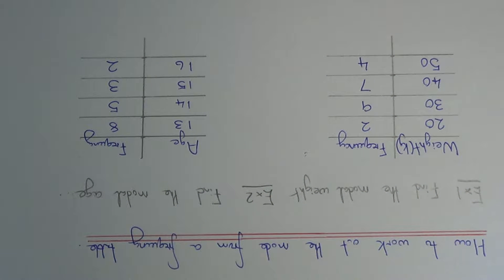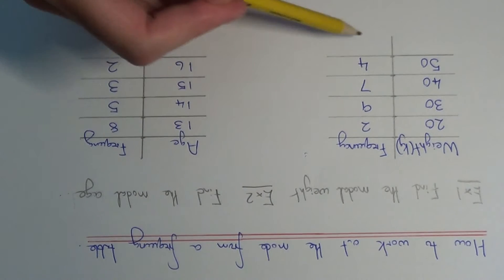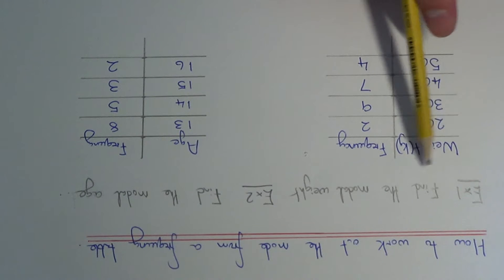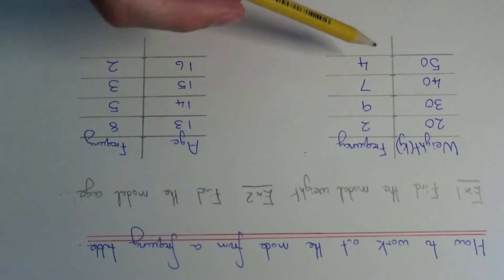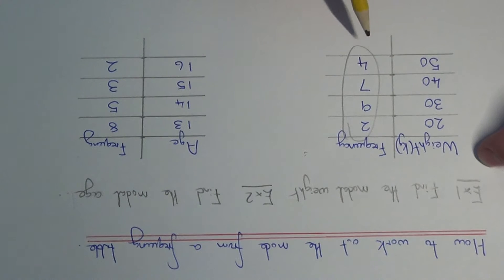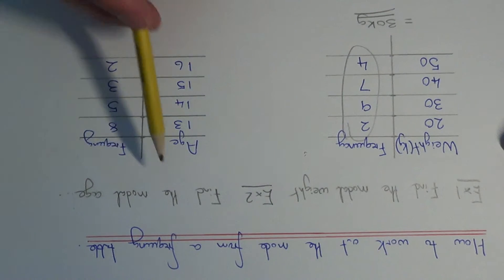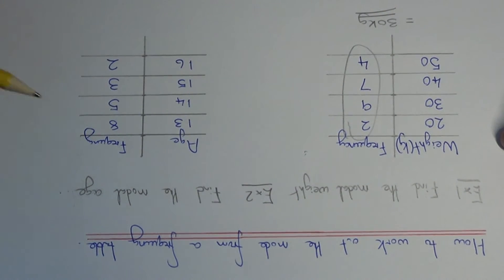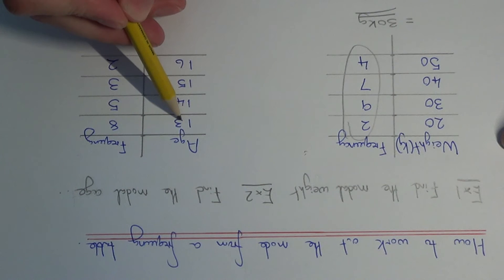How To Work Out The Mode (Modal) Average From An Ungrouped Frequency Table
This video will show you how to work out the modal average from a frequency table which is ungrouped. Working out the mode is very easy to do as you just need to look at the column which contains the highest frequency. So in the first example the median weight is 30kg as 9 is the highest number in the frequency column. In example 2, the mode is 13 as 8 is the highest number in the frequency column.